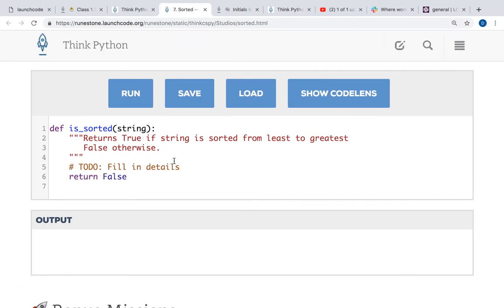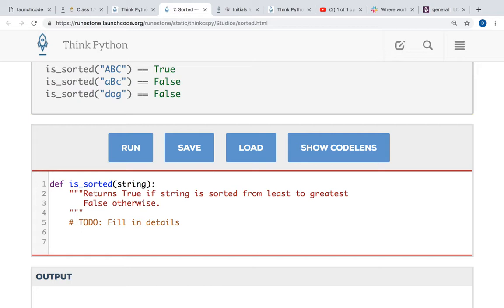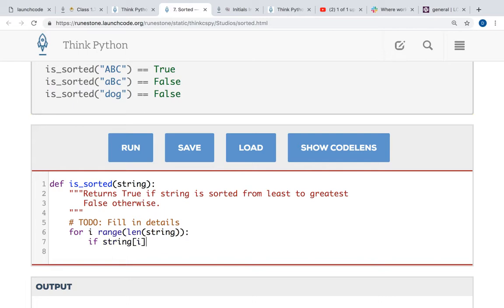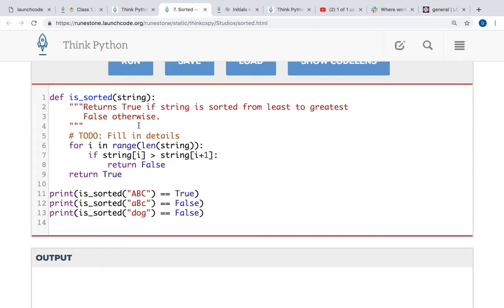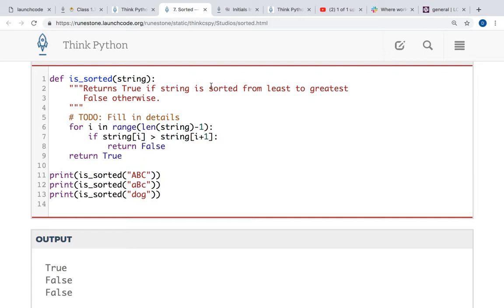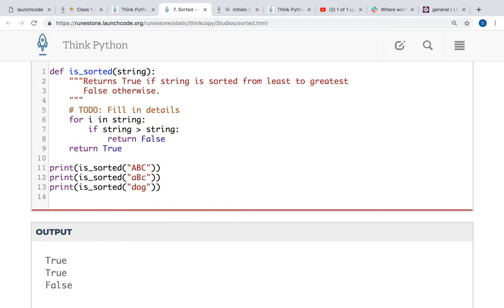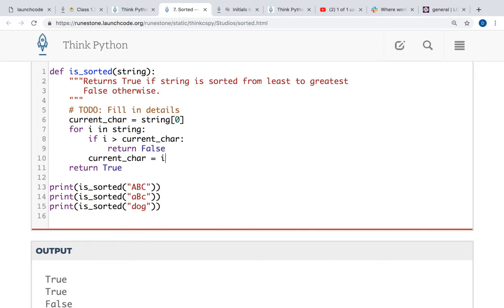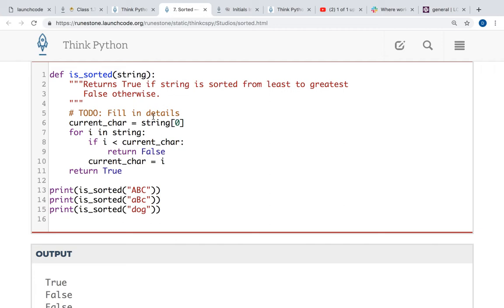LC101 - 2/19/18 Studio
Sorted